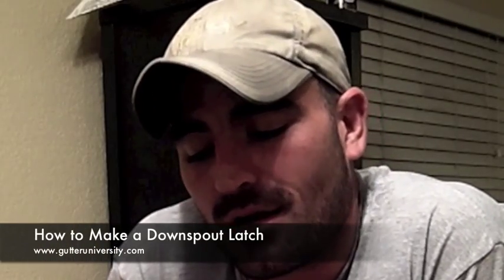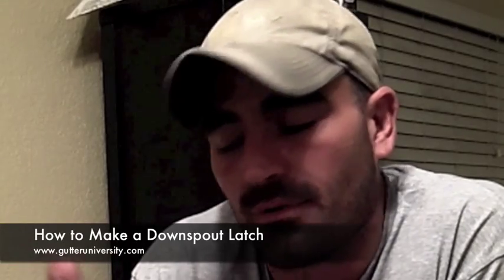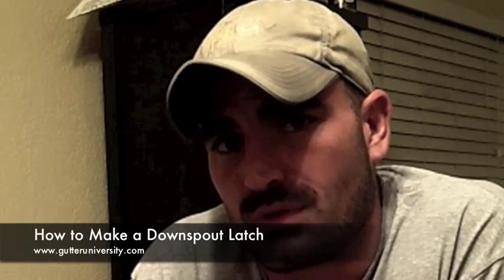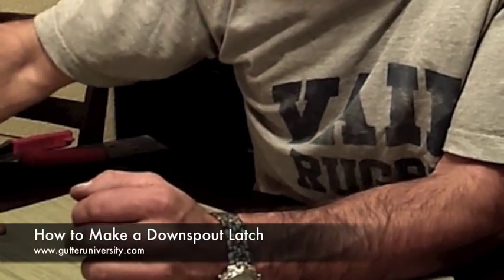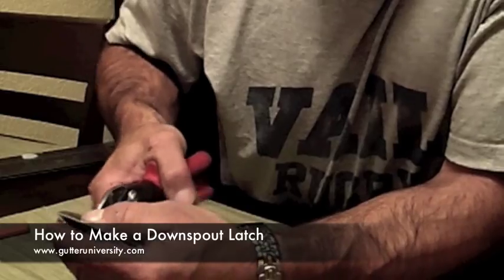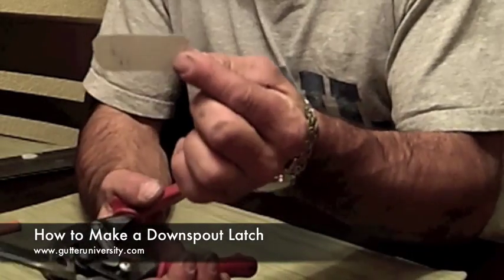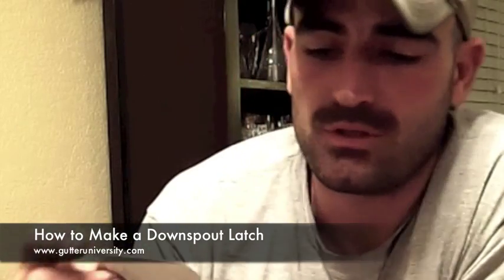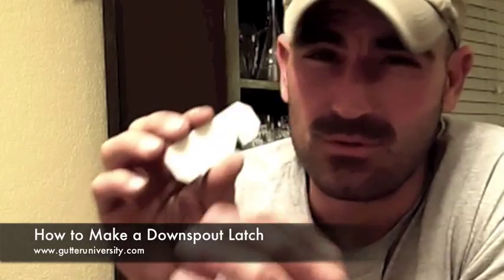How to Make and Install a Downspout Latch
How to make and install a latch for a tip-up downspout extension